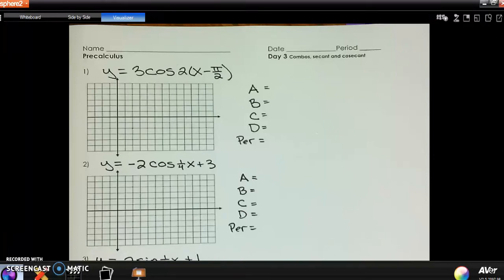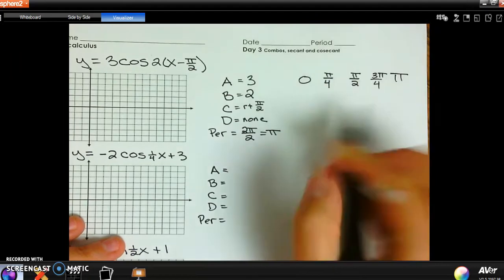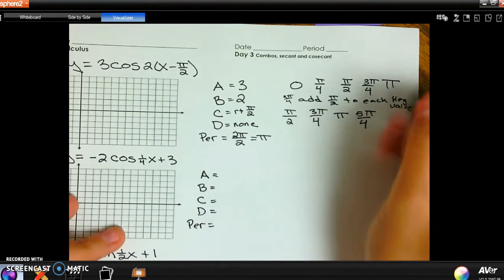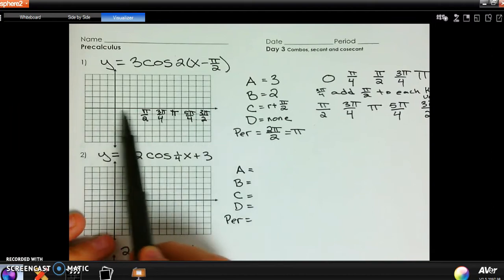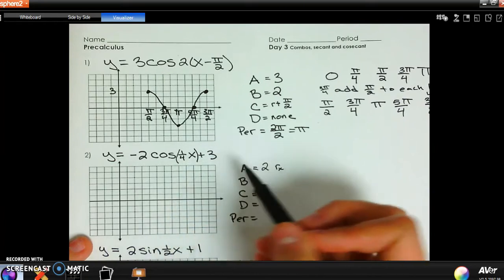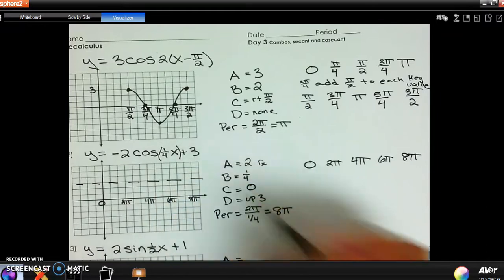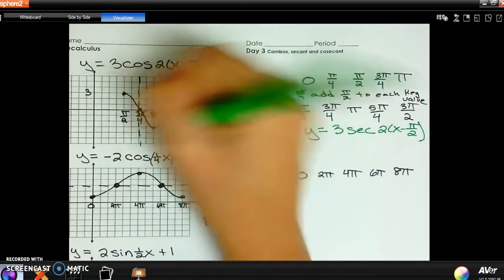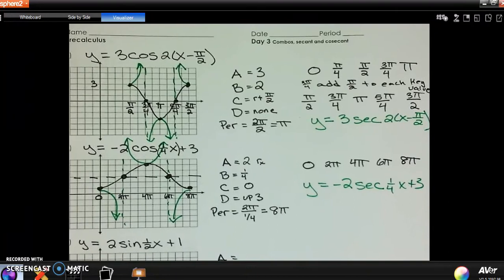part 2 combos sec and csc